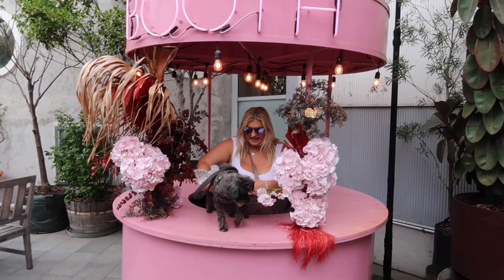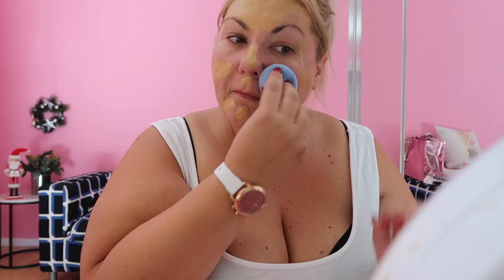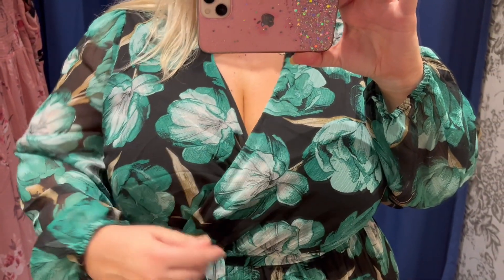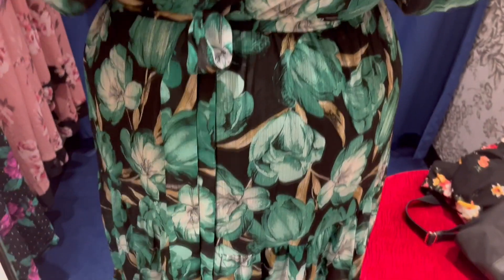City Chic - Dressing Room Try on | Stanzie Star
Shapewear
Smooth & Chic Thigh Shaper - latte
I hope you enjoyed the video! Much love to all xx.
If you'd like to donate to help keep these videos coming you can do it